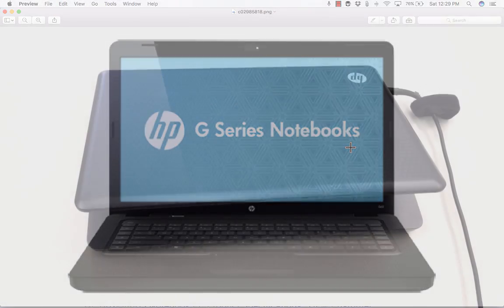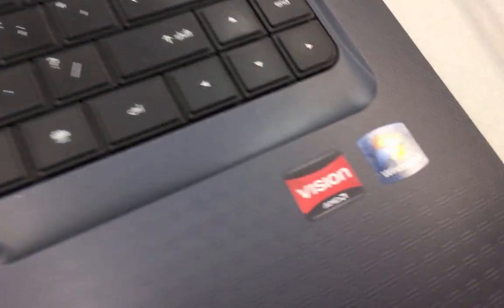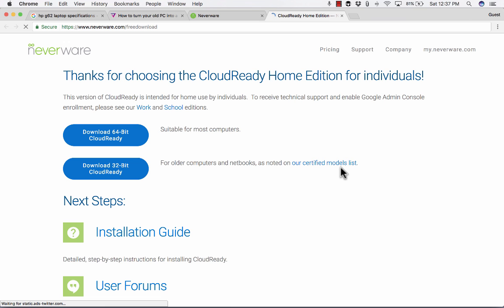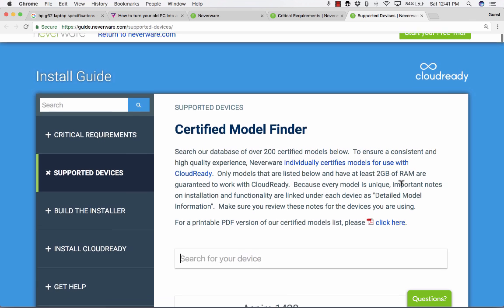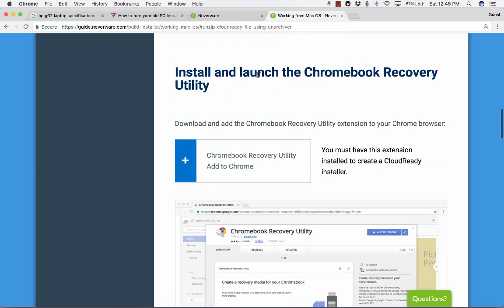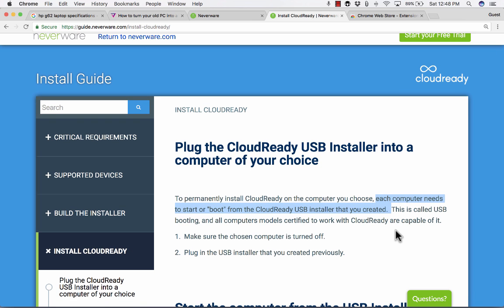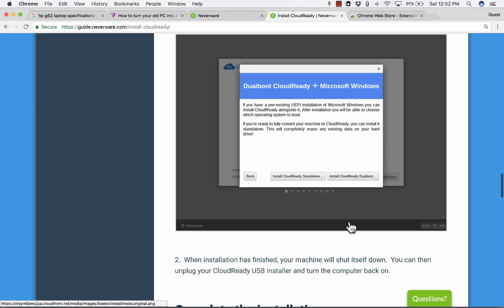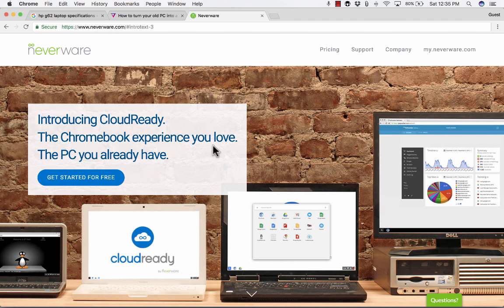Convert Old Laptop to a Fast Chromebook CloudReady Neverware Tutorial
Learn how I converted my old, EXTREMELY slow 2009 laptop into a fast Chromebook using CloudReady software. This process should work with lots of old computers, but isn't guaranteed to work with every brand and model.  The following links will be helpful if you want to try converting your own laptop:
Link to the USB Flash Drive that I successfully used